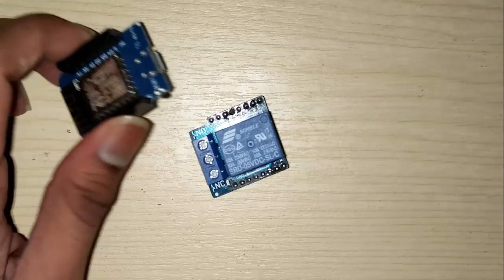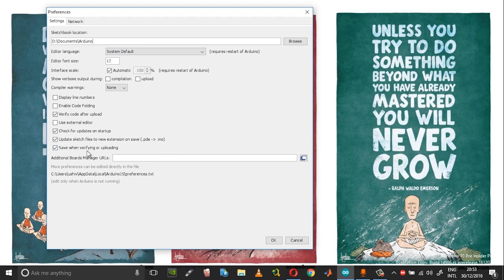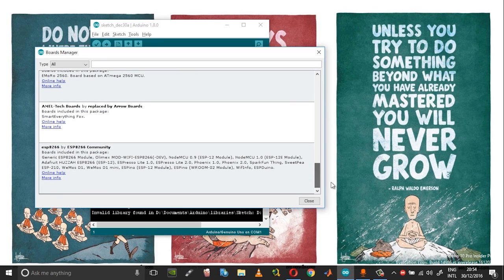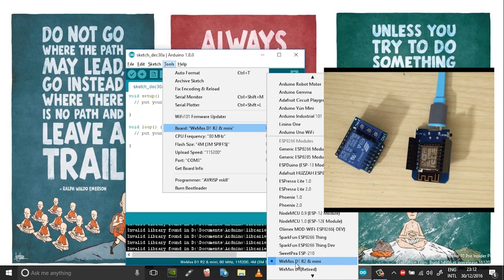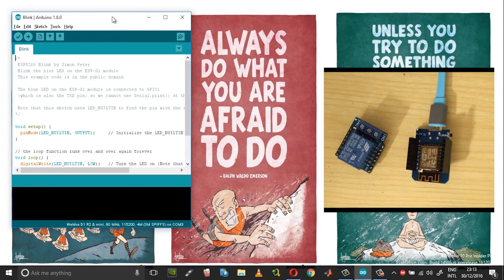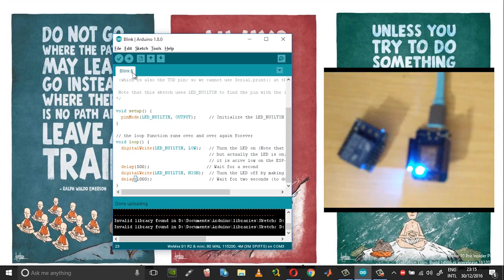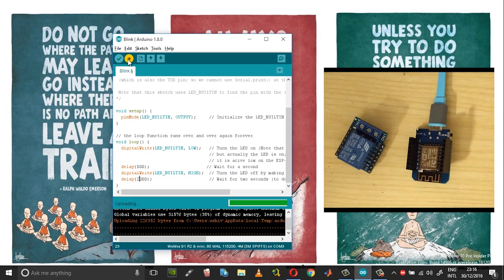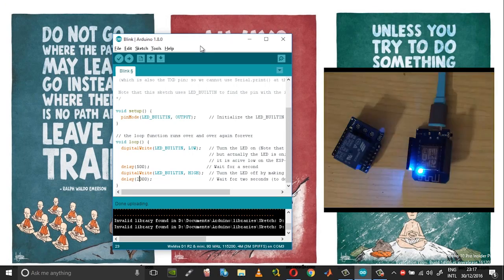Getting Started With Wemos D1 Mini Nodemcu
Tutorial on setting up Arduino IDE for  Wemos D1 Mini and testing the board.